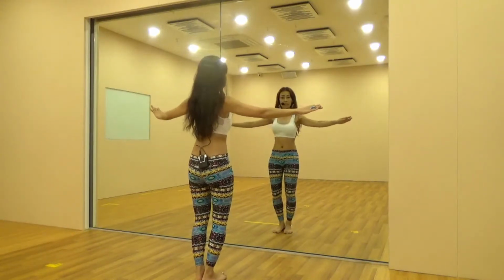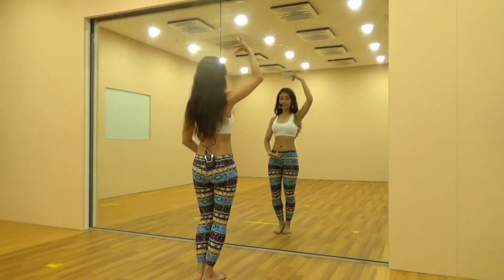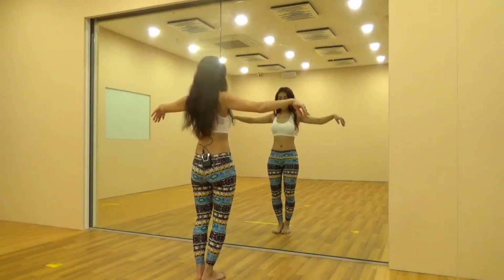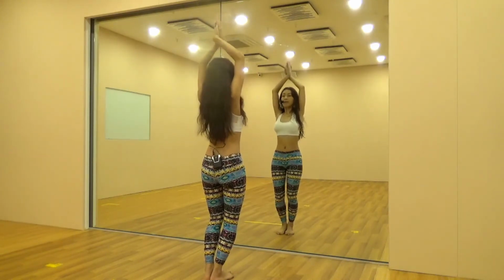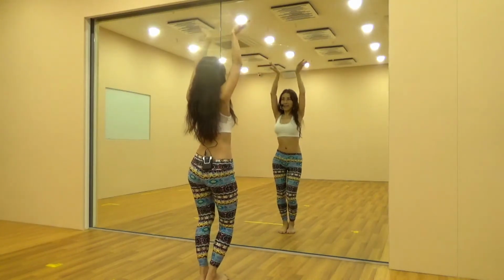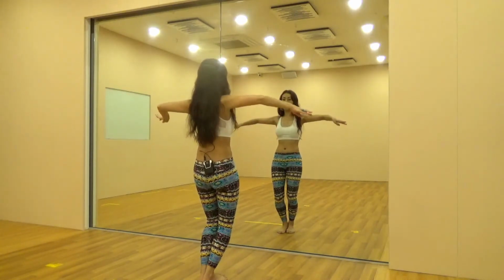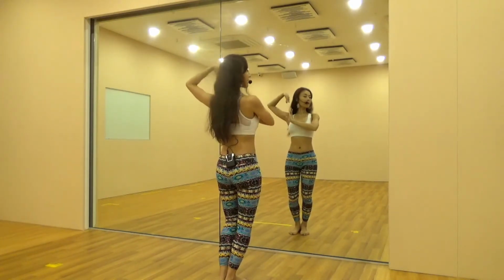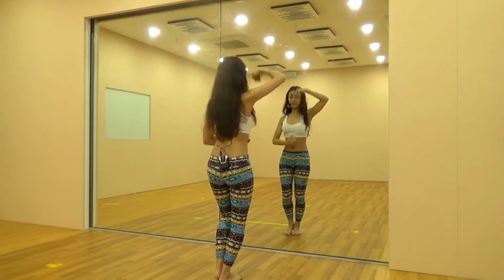Tribal fusion bellydance DRILL "ARMS"/ トライバル フュージョン ベリーダンス "神秘的な腕の動き"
💃This video is drill of Tribal fusion bellydance technique focusing on arms, isolation and layering. I am really happy to practice with you!!!
If you like to continue your practice with us, we are offering ONLINE LIVE CLASS on every WED night, Singapore time. Details are below.

DANCE TO BLISSのページへようこそ！
私はスタジオオーナーのナシュワと申します。2016年にシンガポールに移住。大好きなベリーダンスや踊りを通じて全ての女性の輝きや癒しをサポートしたいという想いからDANCE TO BLISSというコミュニティーを創り起業しました。私自身は日本人ですがシンガポールの現地の生徒さんはほぼ外国人女性なのでレッスンビデオは英語と日本語でお送りしています。

このビデオは今欧米で大人気のトライバル フュージョン ベリーダンススタイルの強くしなやかな腕の動きやアイソレーション、そしてレイヤリングを練習する為のドリルです！

DANCE TO BLISSでは毎週水曜日夜にオンラインクラスを実施しています。シンガポールのスタジオからお届けしていますので世界中のどこからでも参加可能！

Welcome to Dance to bliss!!!
💡Who we areDance to bliss is a movement community based in Singapore and Japan. Founder Nashwa is a first and only certified Datura Style®︎ teacher in S. Asia. We offer various movement classes, Tribal Fusion Bellydance, Mystical Bellydance, Goddess bellydance and so on at both ONLINE and STUIDO. We believe in power of body and mind! Our mission is to share dance as a healing art from, inspire creative freedom, and guide each individual to spark her/his own bliss.

🌈Connect us in social medial / ソーシャルメディアでも繋がりましょう

💃WED class info
🔸Wed TRIBAL FUSION ONLINE&SUDIO
-BASIC DRILL 18:30-19:30 SGT
-CHOREO 19:45-20:45

💃クラス情報
🔸水曜日 トライバル フュージョン ベリーダンス
-基礎ドリル 19:30-20:30 日本時間
-振付 20:45-21:45 日本時間